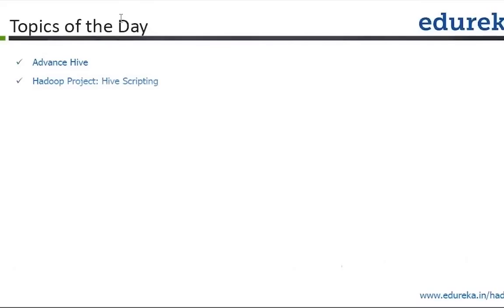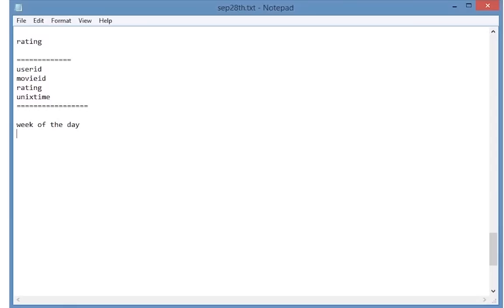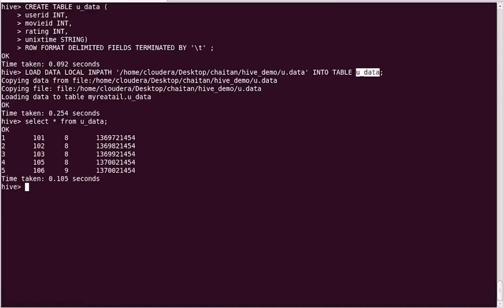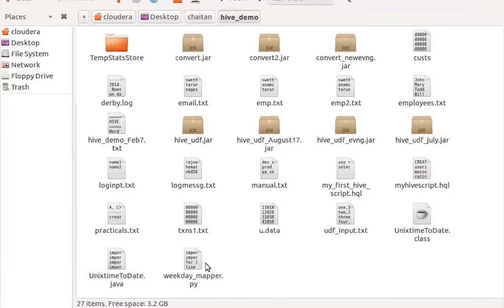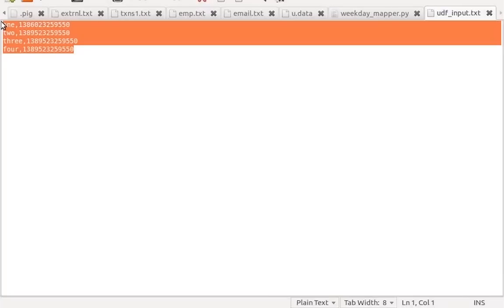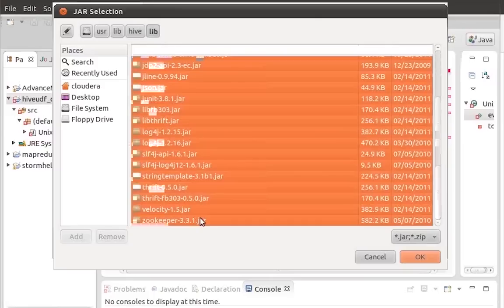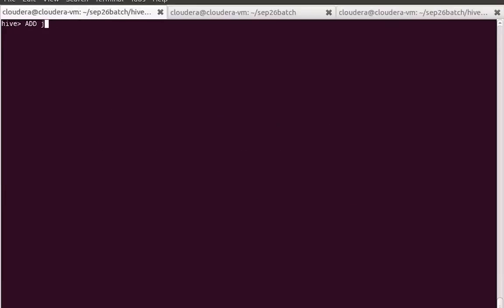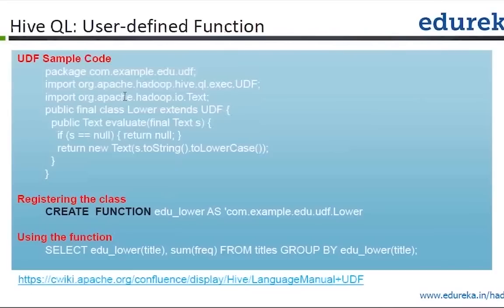Understanding Concepts of Advanced Hive | Hive Scripting | Apache Hive Tutorial - 2 | Edureka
Apache Hive is a Data Warehousing package built on top of Hadoop and is used for data analysis. Hive is targeted towards users who are comfortable with SQL.
It is similar to SQL and called HiveQL, used for managing and querying structured data. Apache Hive is used to abstract complexity of Hadoop.Hive, an open source
peta-byte scale date warehousing framework based on Hadoop, was developed by the Data Infrastructure Team at Facebook.

This videos shows concept of advance Hive and Hive scripting with example.

All topics related to ‘Advance Hive and Hive scripting’ have extensively been covered in our course ‘Big Data and Hadoop’.